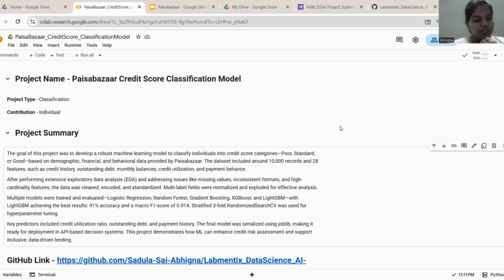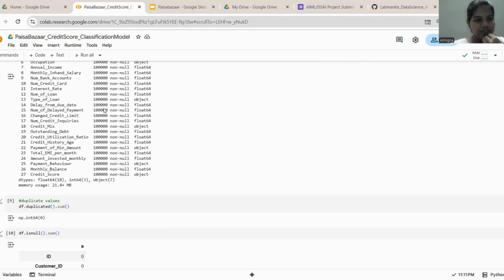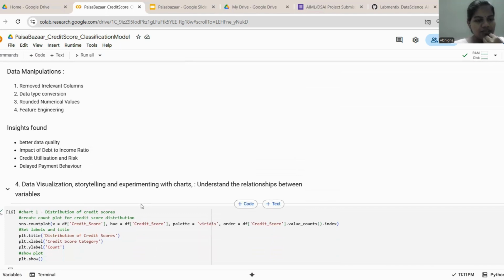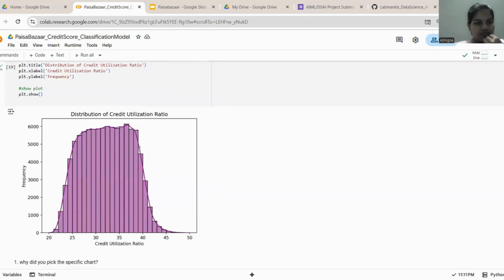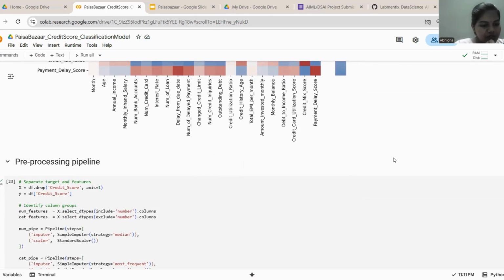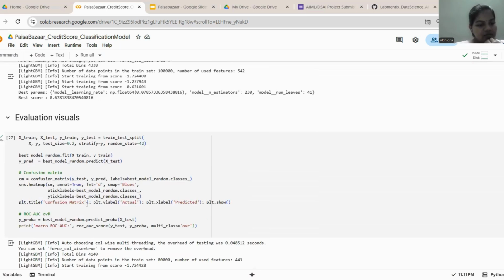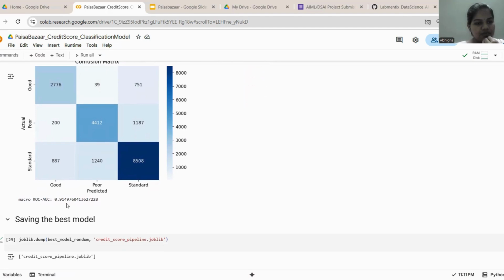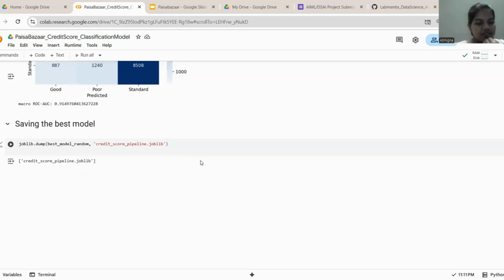PaisaBazaar EDA Project | Uncovering Insights from Financial Data Using Python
Dive into the world of data with our PaisaBazaar EDA Project! 🚀
In this video, we explore real financial data, clean it, visualize key insights, and perform deep analysis using Python libraries like Pandas, Matplotlib, and Seaborn.

🔍 What you’ll learn:
Identifying trends in financial data
Correlation analysis & visualization
Key customer behavior patterns

Perfect for beginners in data science or anyone curious about how data shapes decisions in the fintech space!